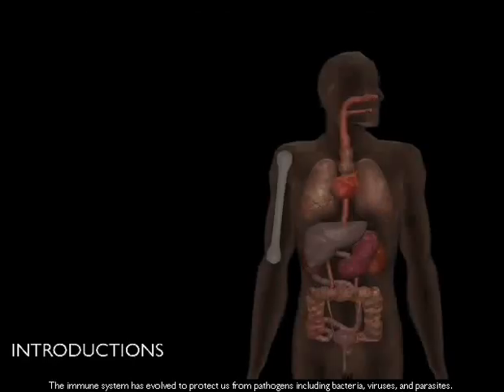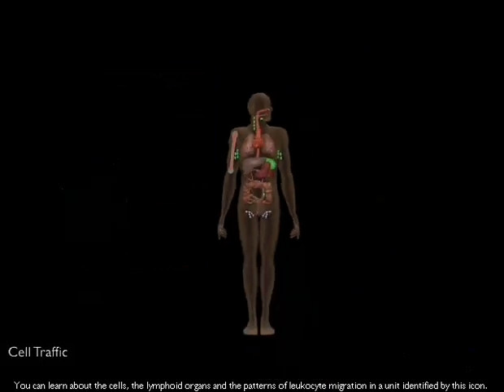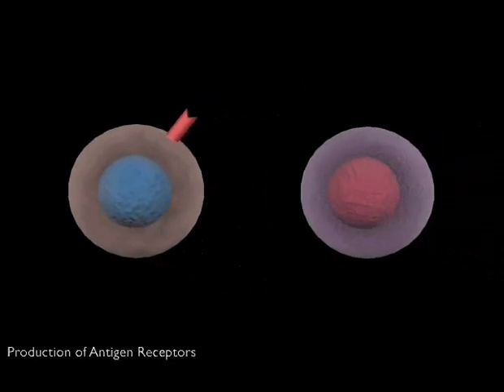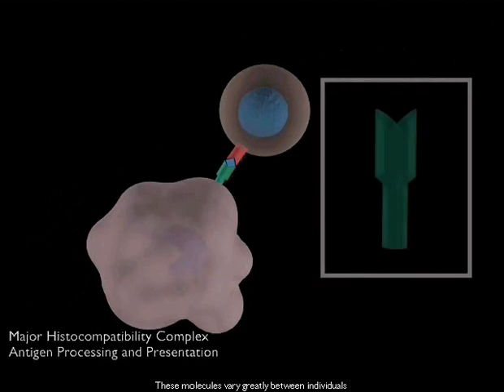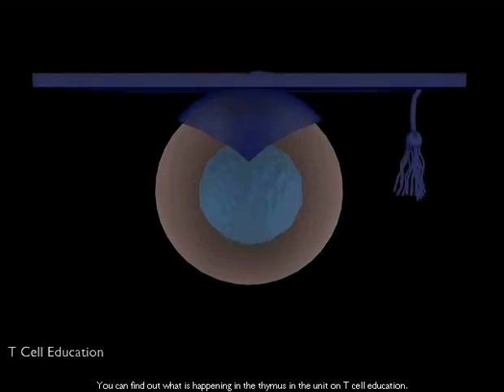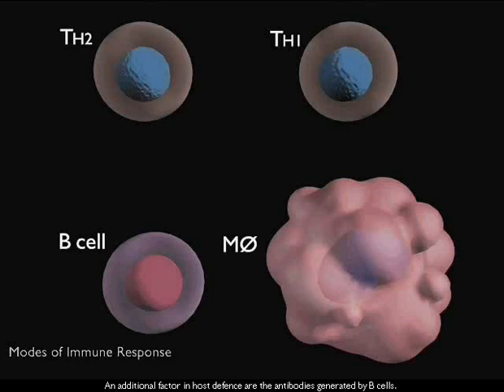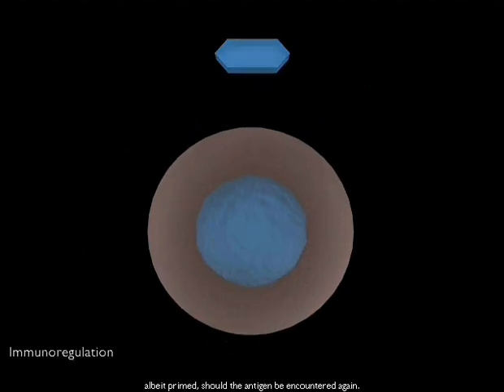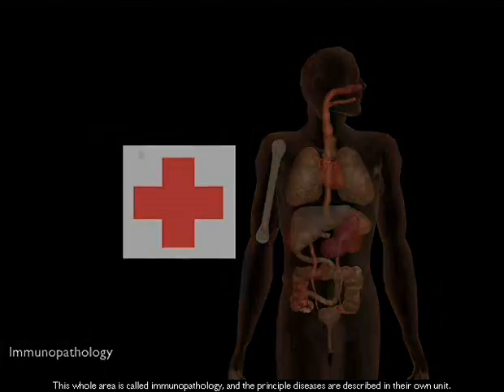Introduction.avi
كل العرب للتحاليل الطبية